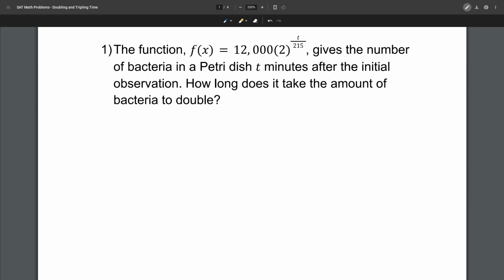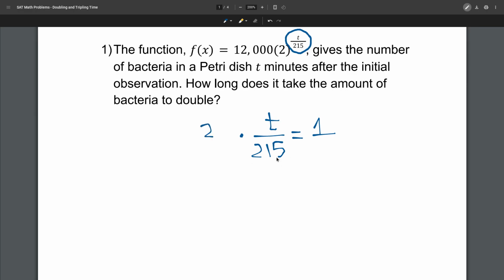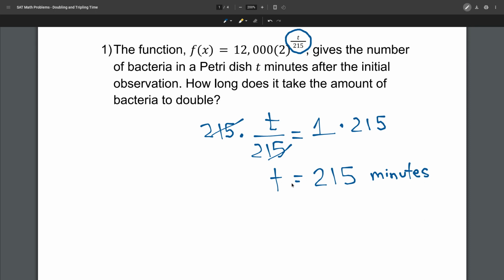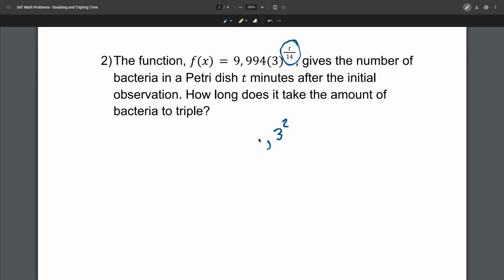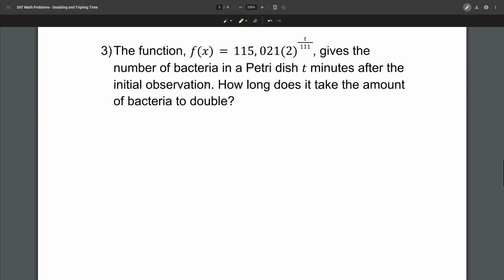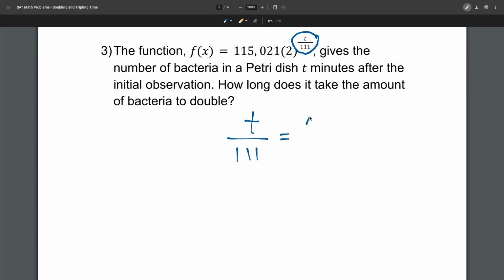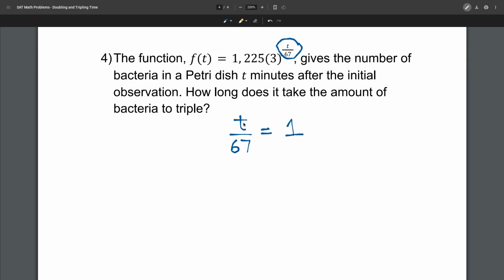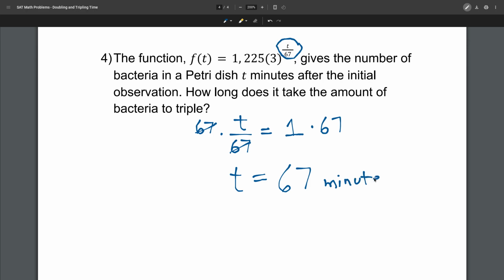SAT Math Problems - Doubling / Tripling Time Exponential Functions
In this video, I show you how to calculate the doubling or tripling time of exponential functions.